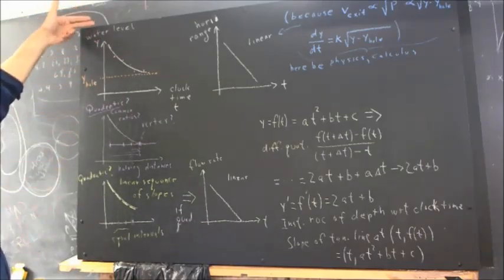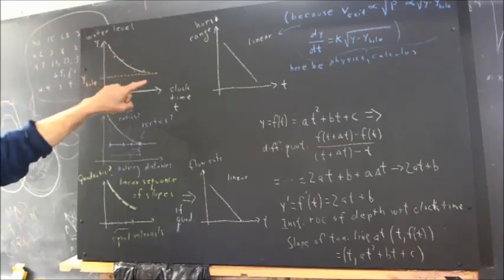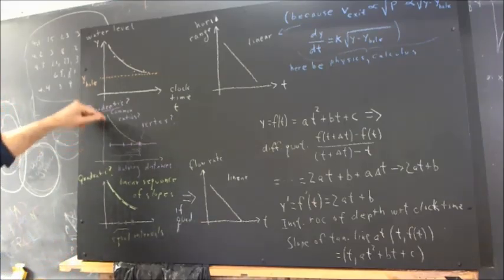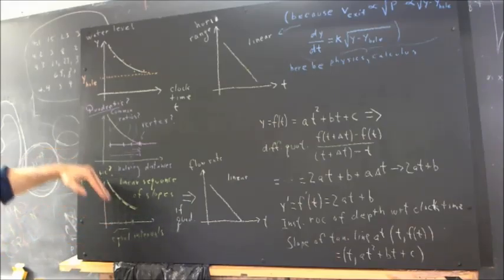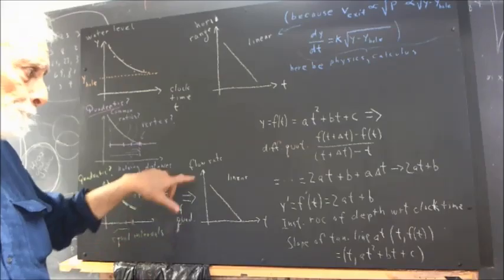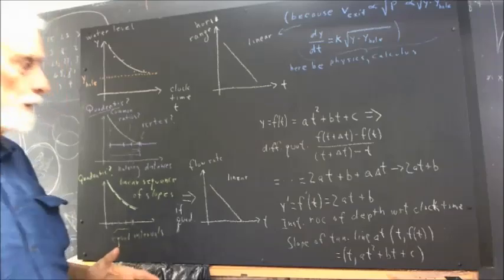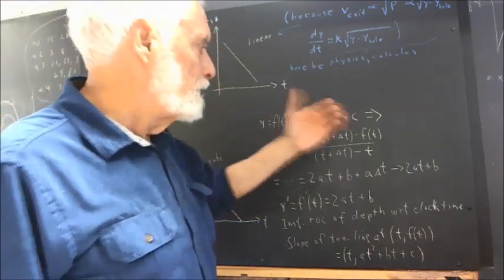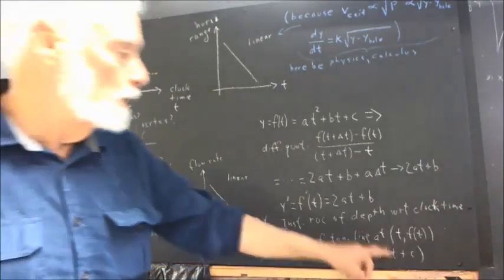dag lessons of flow experiment linear and quadratic functions